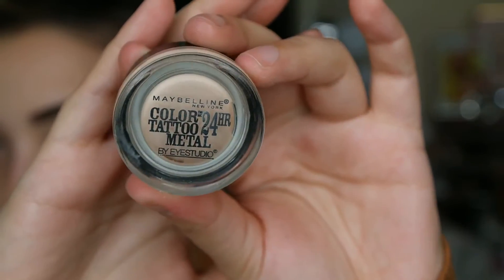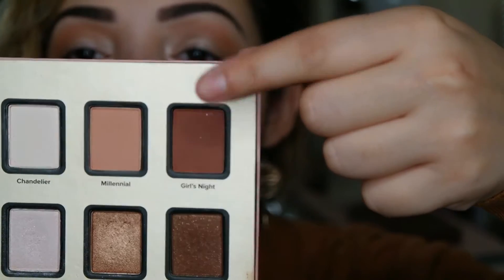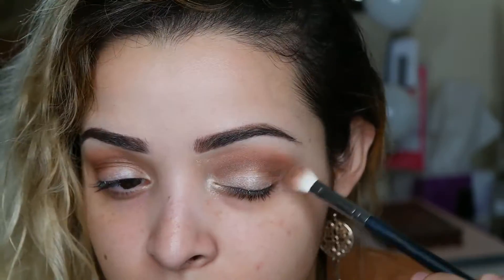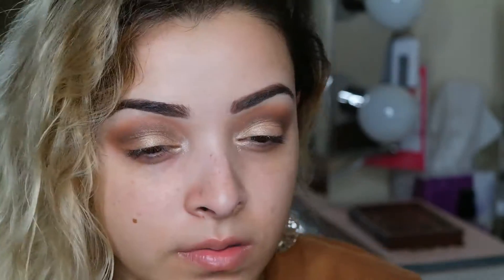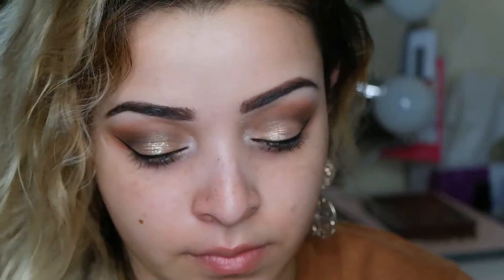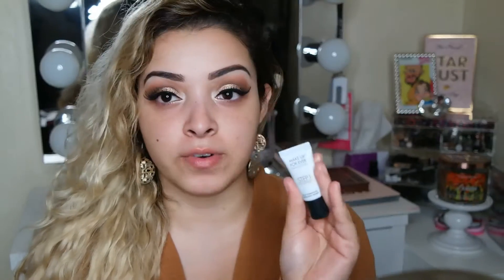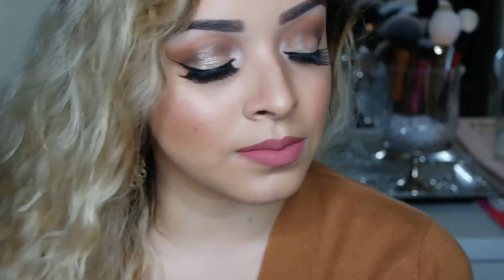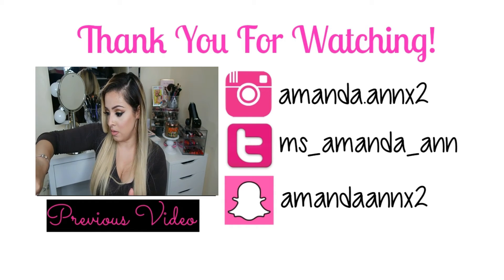BOLD GOLD LOOK | MAKEUP FOREVER ULTRA HD FOUNDATION FIRST IMPRESSIONS!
THIS IS MY BACKUP CHANNEL

Have you checked out my recent videos?

Need Technical Advice regarding T-Mobile?
Apart from YouTube, I am a T-Mobile Representative and I can help you by scheduling an appointment! If you happen to be in the NYC Upper West Side area, please leave all T-MOBILE RELATED INQUIRIES ONLY at my work email here